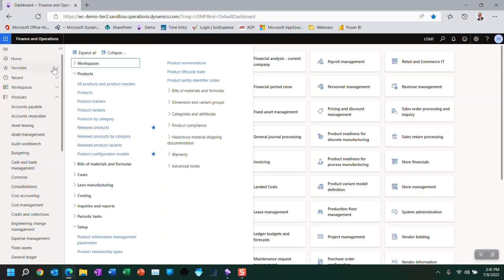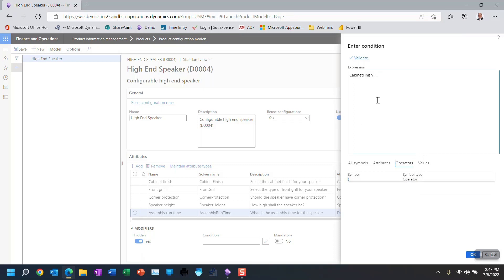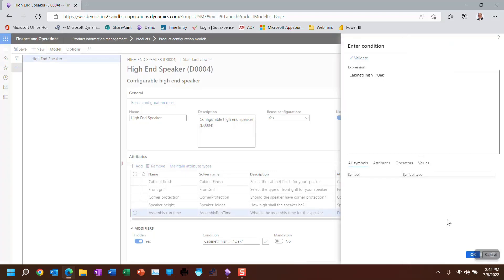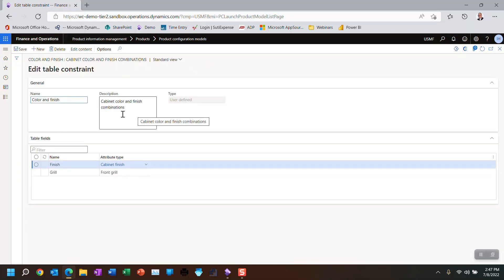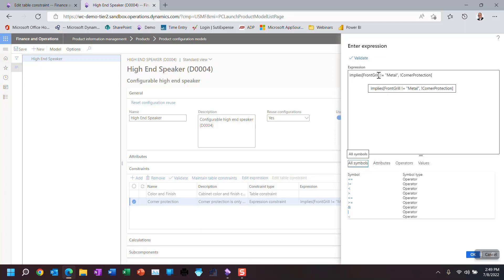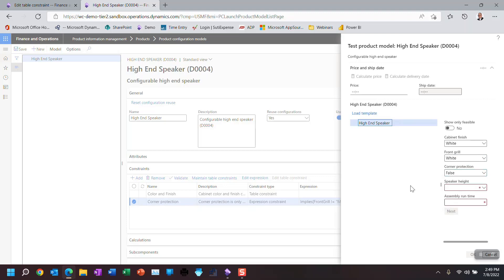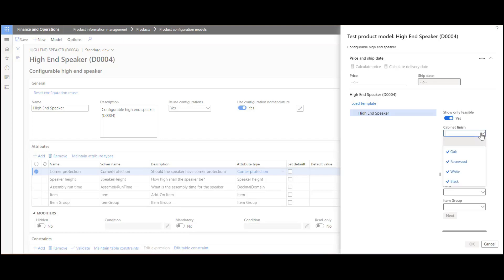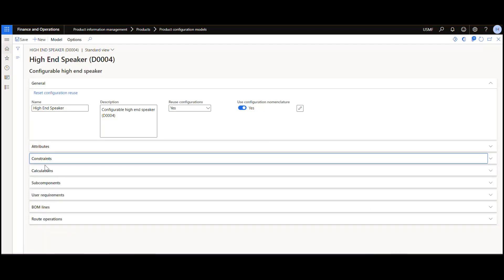Product Configuration: Part 3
In part 3 of the five-part Product Configuration video series Ian Hartman, Senior Solution Architect here at Western Computer, demonstrates how to set up and use conditions.